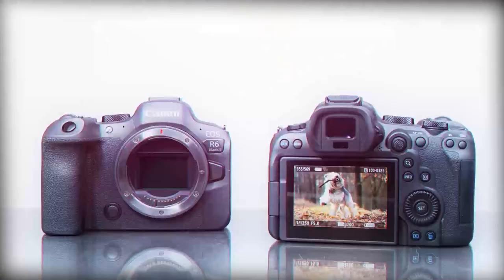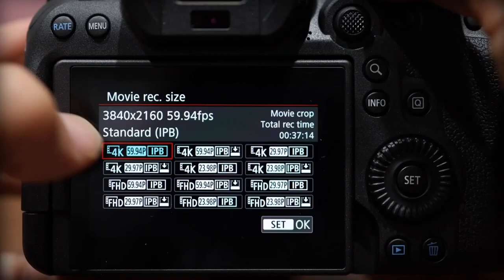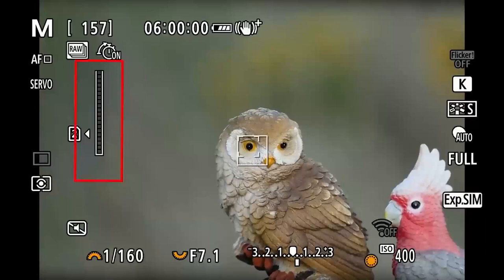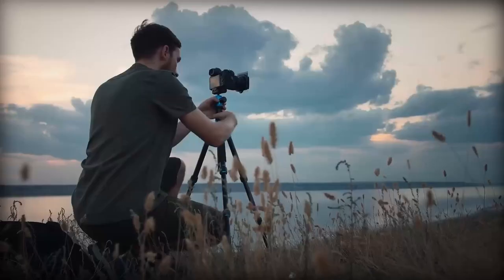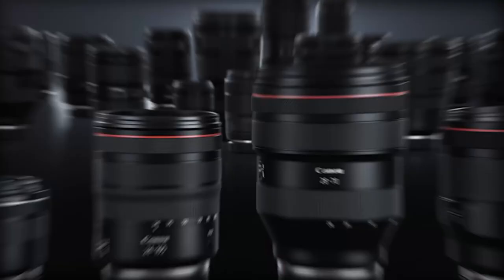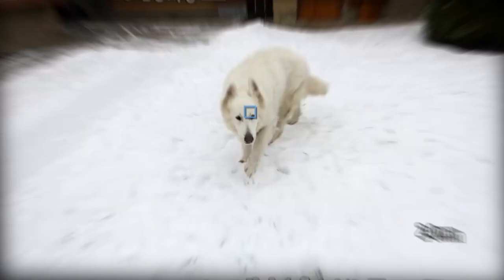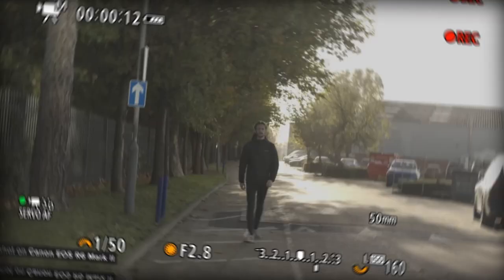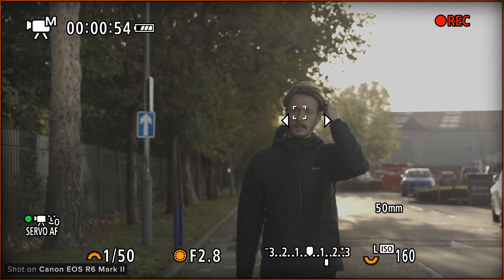The Canon R6 Mark II: Is it Worth it?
Looking for a powerful and versatile mirrorless camera that can handle both photos and videos? Look no further than the Canon EOS R6 Mark II. In this video review, we'll take a deep dive into this impressive camera's features and capabilities, from its 20-megapixel sensor and lightning-fast autofocus system to its stunning 4K video recording capabilities and advanced image stabilization.

Whether you're a professional photographer looking for a reliable workhorse camera or an enthusiast looking to step up your photography game, the Canon EOS R6 Mark II has a lot to offer. So sit back, relax, and let us walk you through everything you need to know about this exciting new camera from Canon.